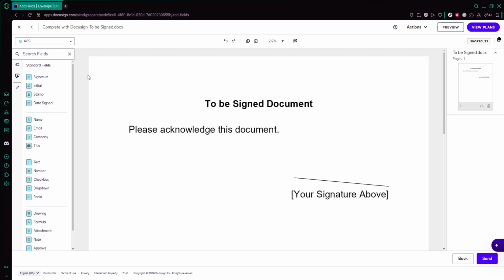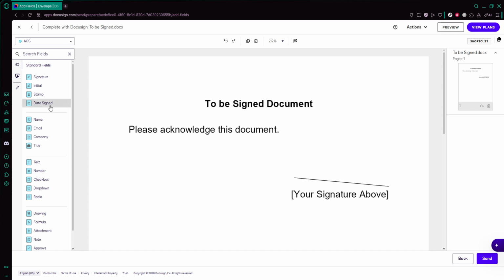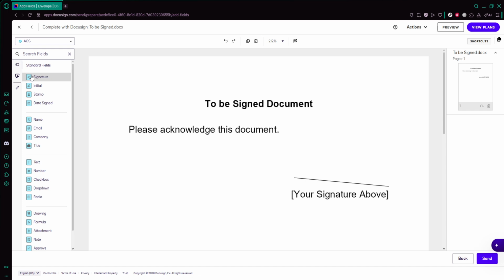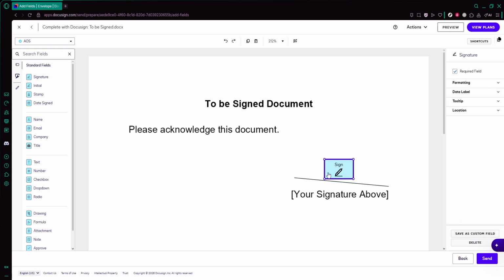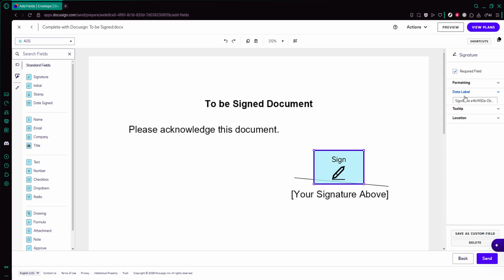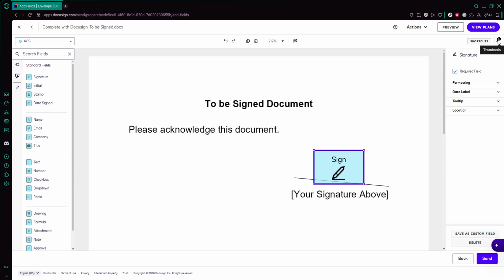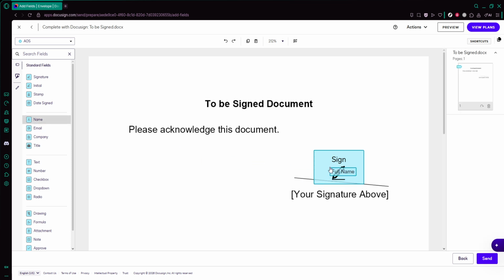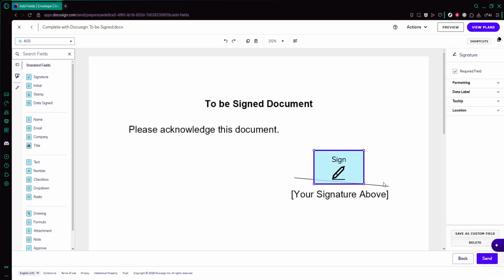How To Add Signature Field In Docusign 2026 (Step by Step)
In this professional tutorial, we explore how to add a signature field in DocuSign. Whether you're a beginner or experienced user, this video will guide you through the steps to enhance your document signing experience and streamline your workflows. Learn how to effortlessly incorporate signature fields, ensuring your documents are both secure and compliant.

By watching this video, you'll discover the precise methods for adding signature fields, along with best practices to optimize your use of DocuSign. Watch till the end to master this essential feature and improve your electronic signature process today!